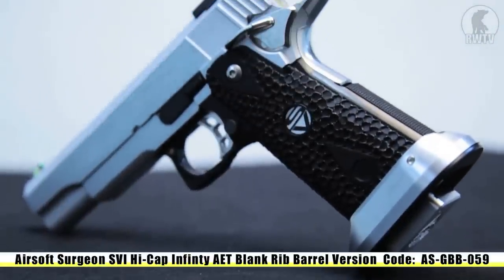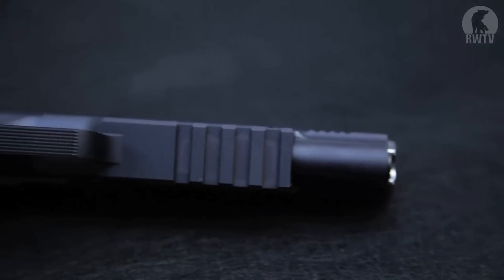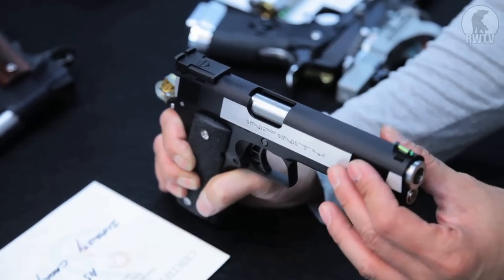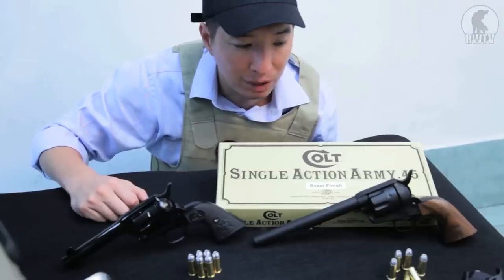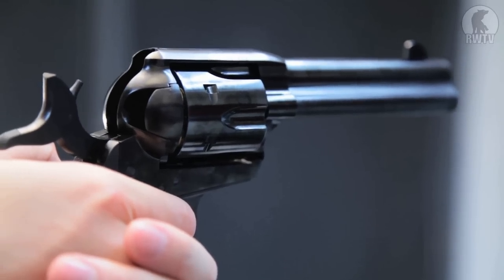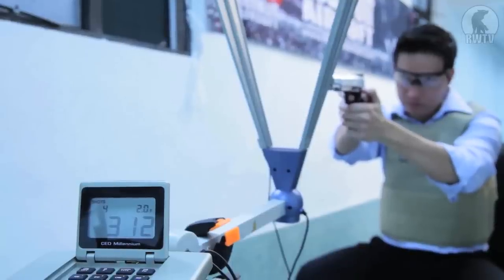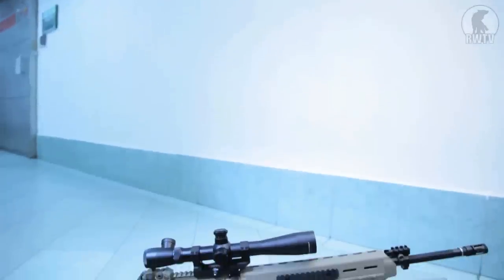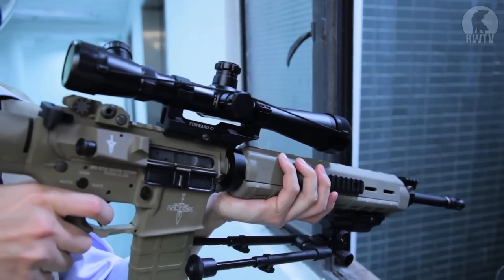New Products 30 (HD) - Redwolf Airsoft - RWTV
This week we take a look at the latest products at RedWolf Airsoft.  Exciting new products include a big selection of Airsoft Surgeon custom IPSC race pistols, and a new release by the Apple of the Airsoft Industry - Tokyo Marui.  The new Marui Hi Cap Match Custom is a high performance version of the regular Hi Capa, which is one of the most popular gas blowback pistols today.  Also, we take a look at the awesome G&P V.P.R. Gas Blowback Sniper rifle which delivers a huge punch, and also for your reenactors out there, Tanaka has a full collection of S.A.A model guns for collectors and movie directors alike!